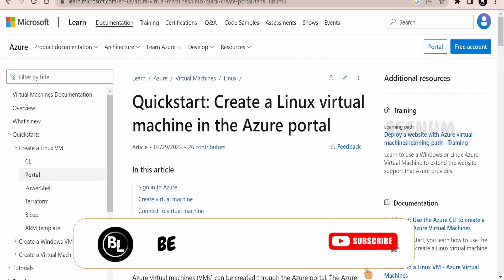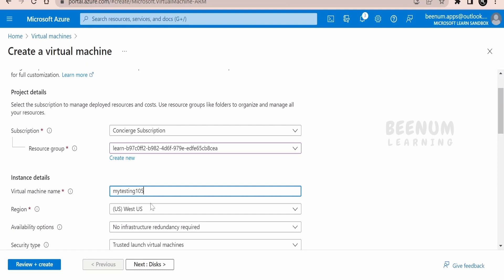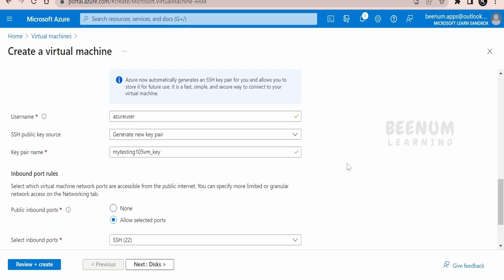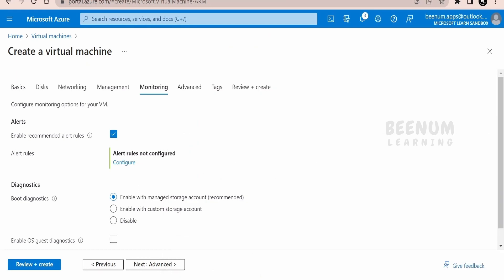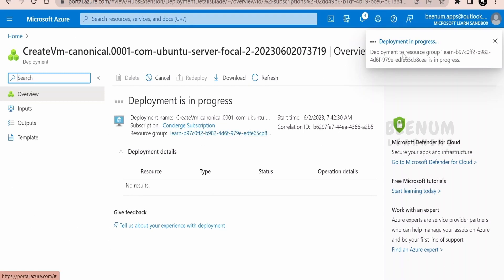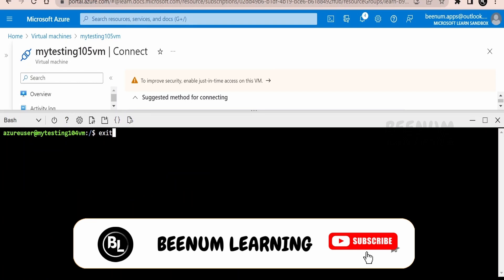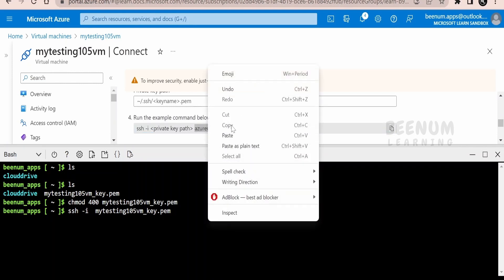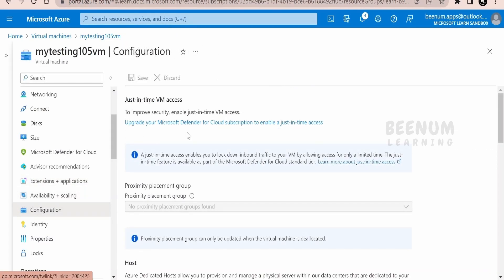Create Ubuntu Linux virtual machine in the Microsoft Azure portal, Authenticate using SSH public key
With this video we will learn How to create a Ubuntu Linux virtual machine in the Microsoft Azure portal | Ubuntu 20.04 / 22.04 LTS Linux VM in Microsoft Azure | Create Azure Linux VM with SSH public key as authentication type | Authenticate using SSH public key private key | SSH into Virtual Machine with SSH private key

00:04  Introduction and overview of class
00:14  Microsoft docs to create a Linux VM in Azure portal
00:31  (LAB) Azure potal navigation to create a Virtual Machine
00:52  (LAB) Create a Ubuntu 22.02 LTS Linux Virtual Machine and fill Basic details for VM
02:58  (LAB) Modify Virtual Machine Disks related details
03:12  (LAB) Modify Virtual Machine Networking related details
03:28  (LAB) Modify Virtual Machine Management related details
03:40  (LAB) Modify Virtual Machine Monitoring related details
03:56  (LAB) Modify Virtual Machine Advanced related details
04:05  (LAB) Modify Virtual Machine Tags related details
04:13  (LAB) Review+Create Virtual Machine details
04:40  (LAB) Deploy or Create Virtual Machine
04:44  (LAB) Download and Save SSH private key safely
05:14  (LAB) Verify Virtual Machine details
06:03  (LAB) SSH into Virtual Machine with SSH public key
09:22  (LAB) Access Virtual Machine with Service console

10:04  Please donate and support us